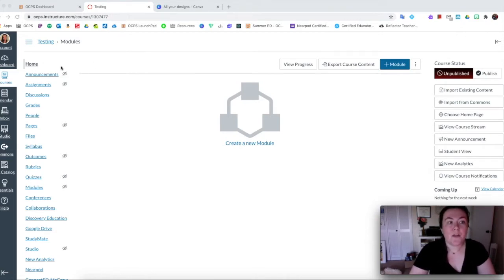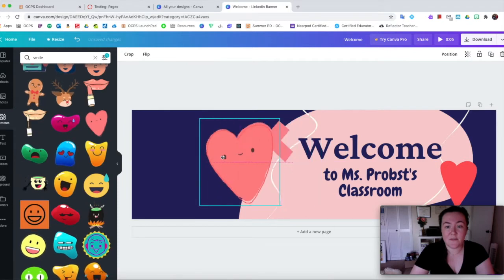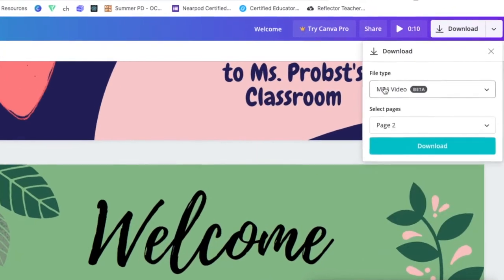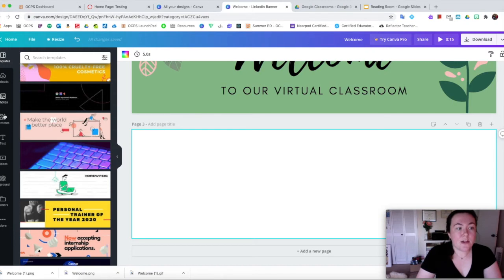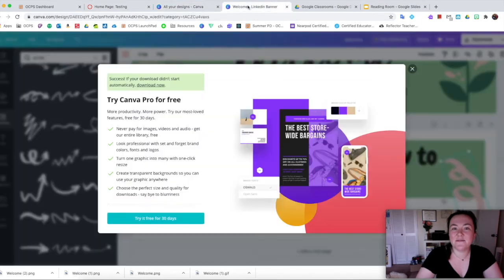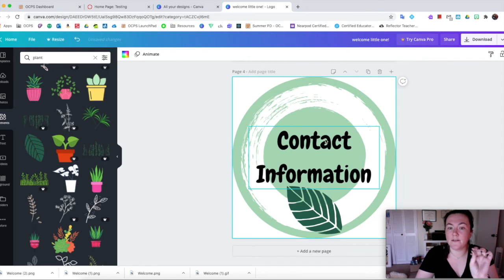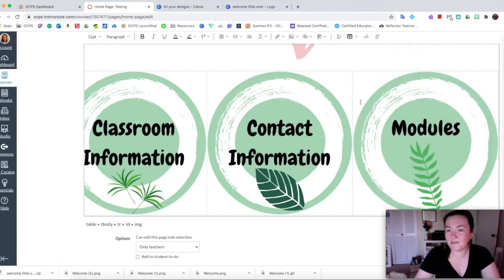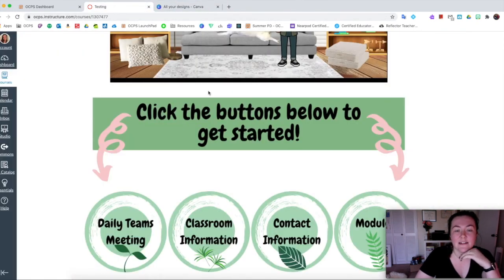How to make a Canvas homepage in 40 minutes or less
A step by step to complete a home page with linked buttons for you Canvas course using Canva. This video can be used as an all in one resource to set up your home page that you can pause, rewatch, skip and refer to later. :) TIME STAMPS BELOW 🔽

In this video:
- Making a page in Canvas 1:12
- Making banners in Canva 2:01
- Uploading banners 10:28
- Embedding Google Slides HTML code 12:03
- Making buttons in Canva 21:44
- Uploading buttons 27:57
- Hyperlinking buttons for external codes 30:58
- Hyperlinking buttons for internal codes 34:02
- Setting a page as a home page 36:20